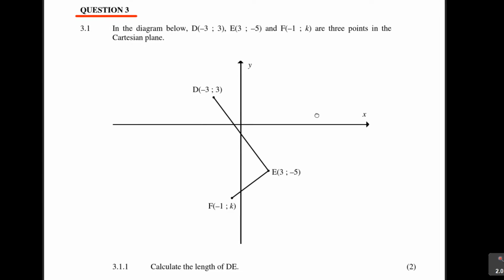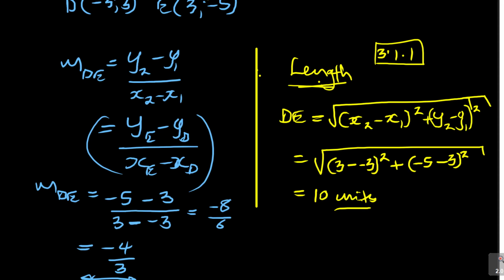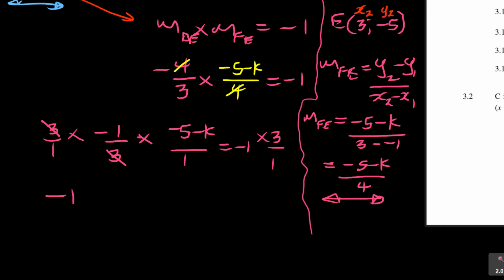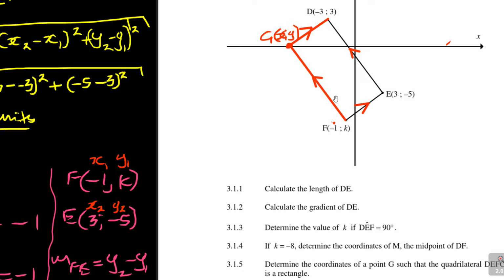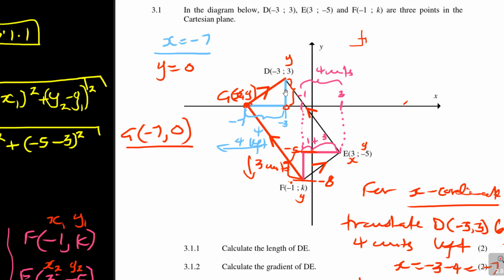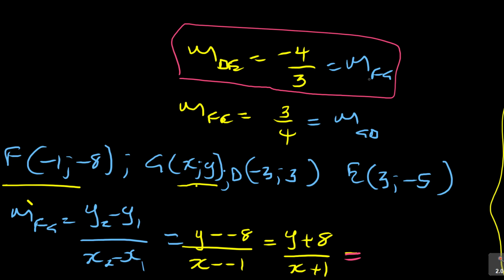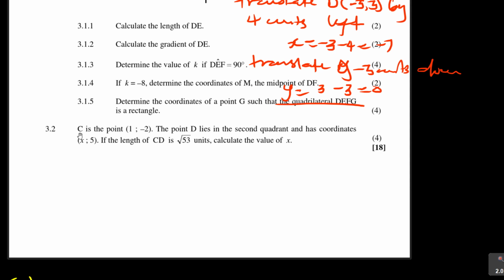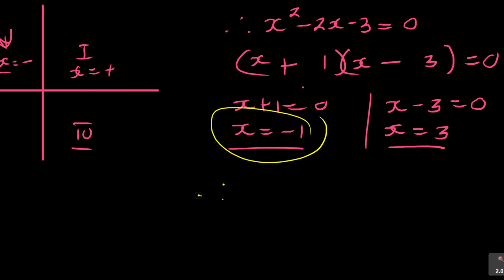Analytical Geometry Grade 10-Revision Session & Exam Preparation Questions